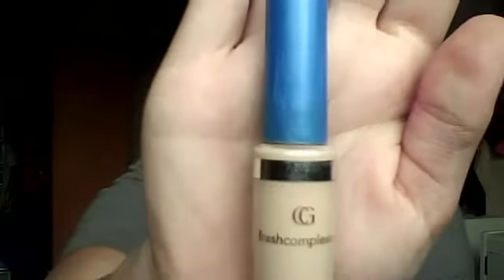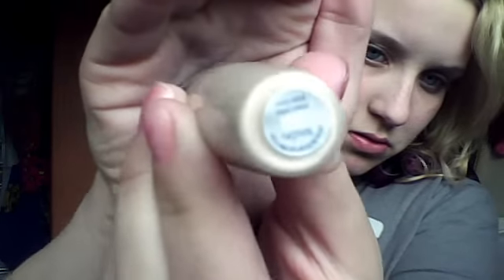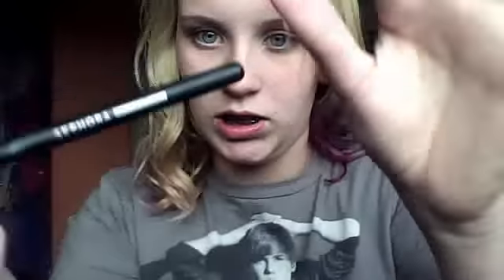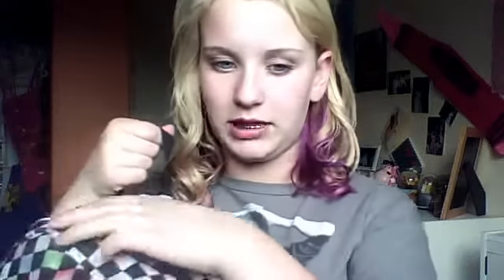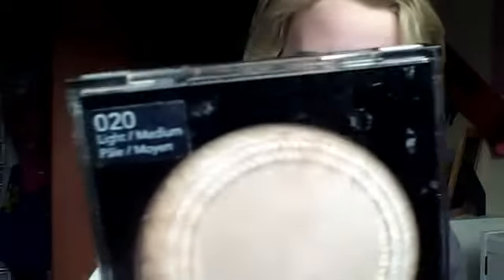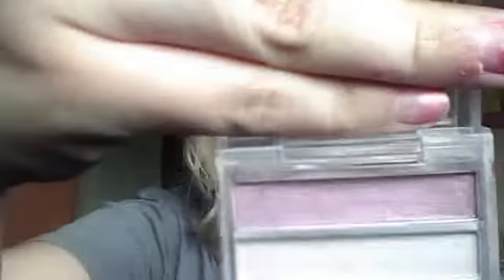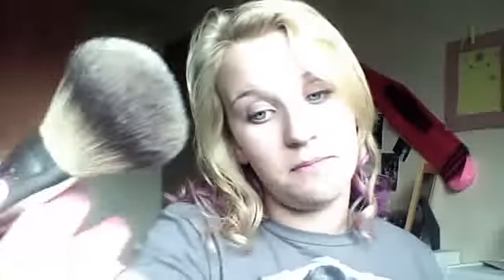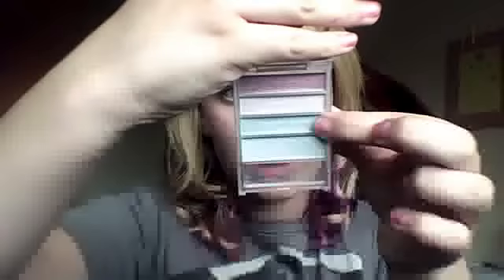Middle school makeup tutorial!!!!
19buttercup1's webcam video May 16, 2011 03:58 PM